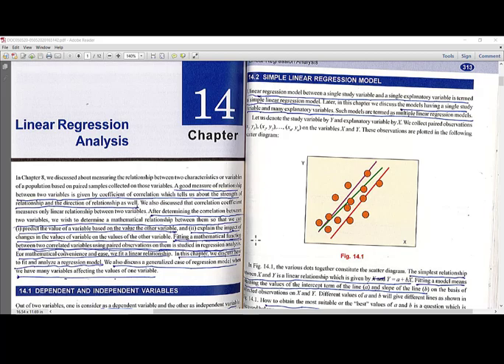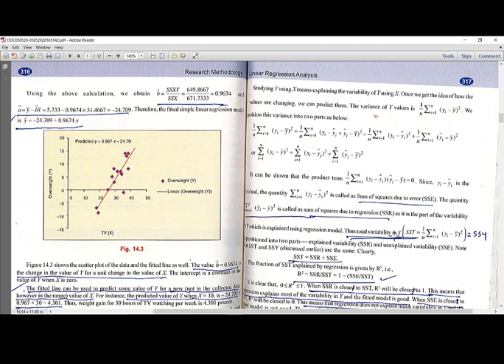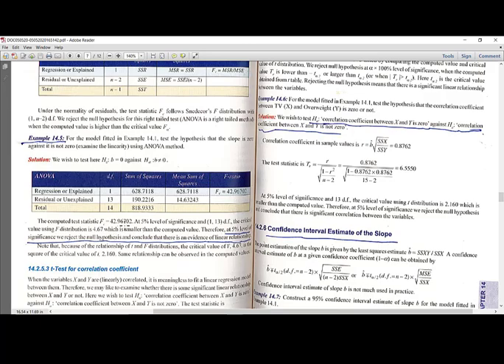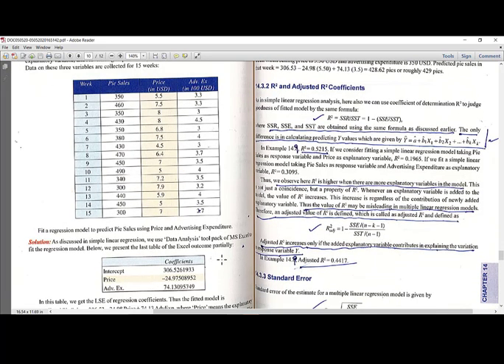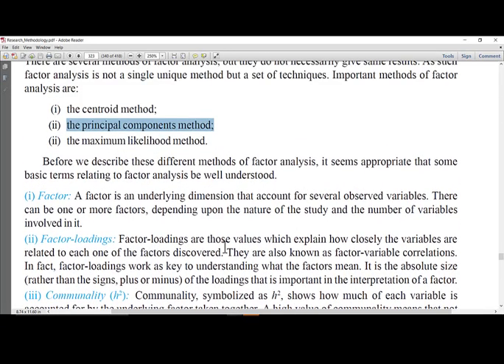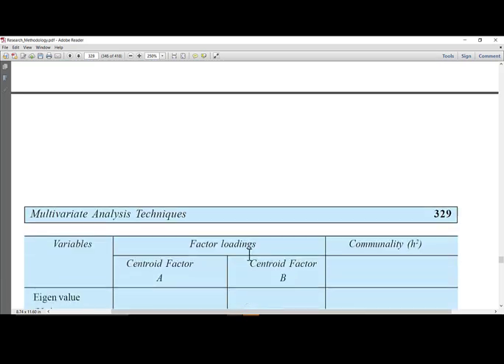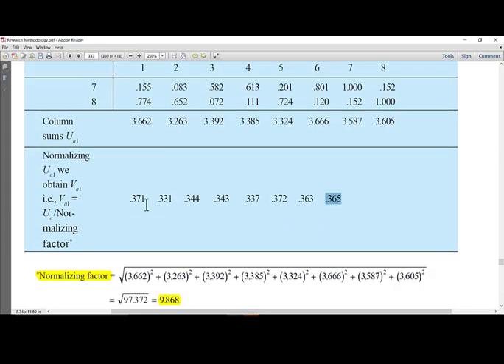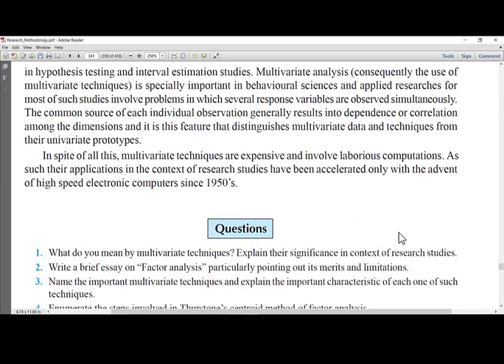Research Methodology, Part 5: Multiple Linear Regression Analysis and Factor Analysis Methods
This presentation provides the details of simple linear regression, multiple linear regression, and factor analysis methods like centroid method and principal components method. The methods are explained by means of numerous examples.